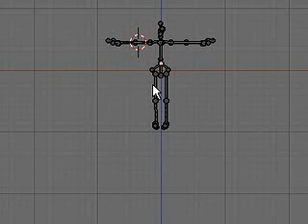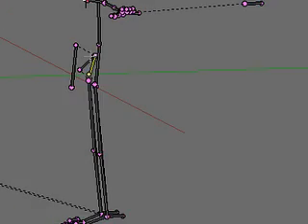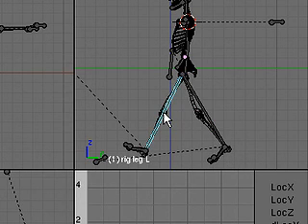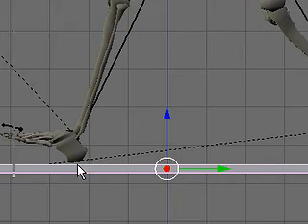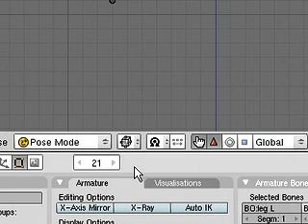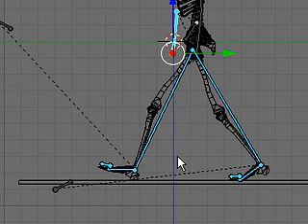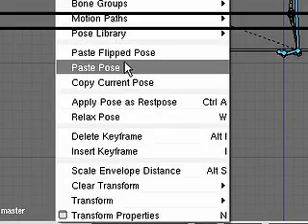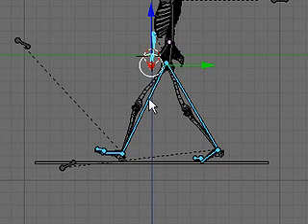makehuman / blender rigging 14